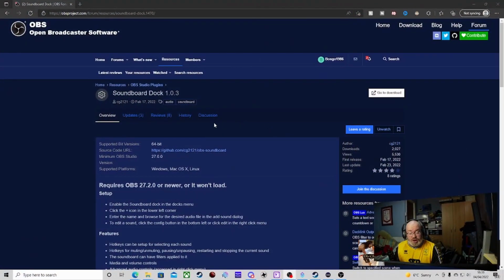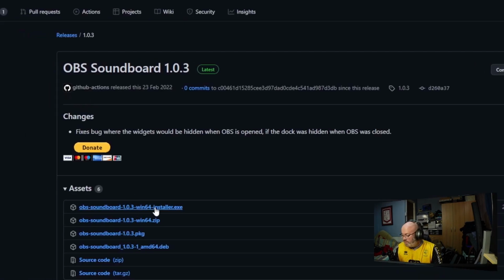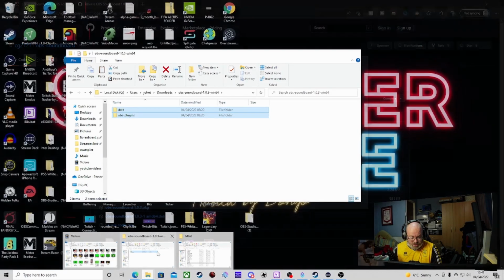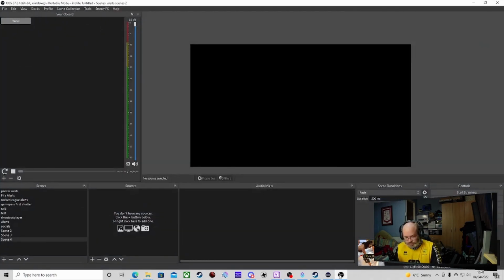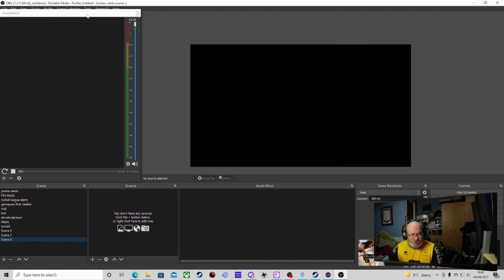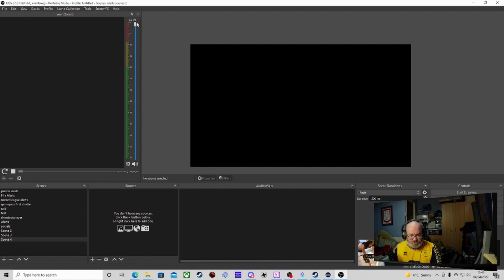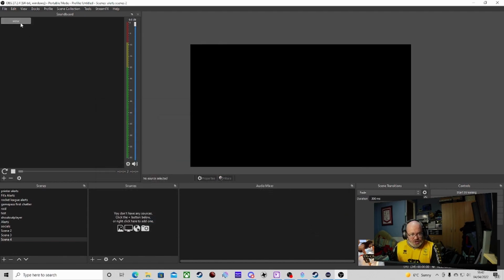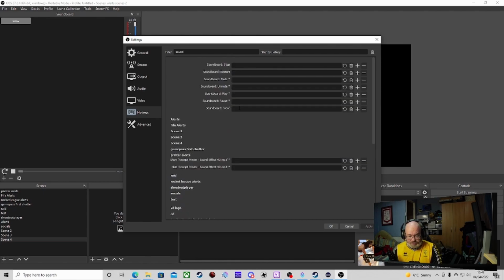Easiest OBS Soundboard out there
This plugin for OBS studio makes using a soundboard SOOO easy and it's right at you finger tip, especially if you don't have a stream deck. There also plenty of other ways to do soundboards in OBS, but this one also docks inside of OBS for easy access when you need it.

socials
The three T's